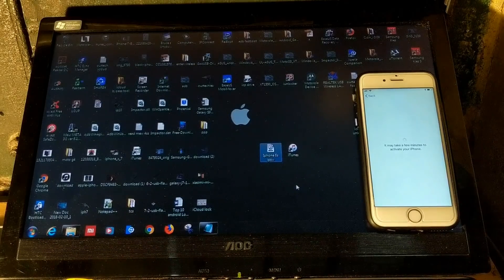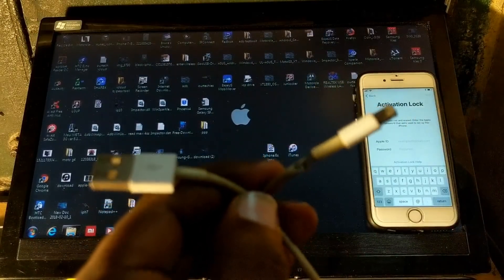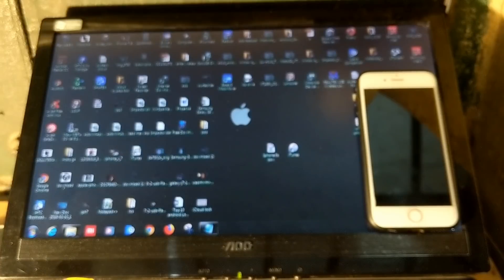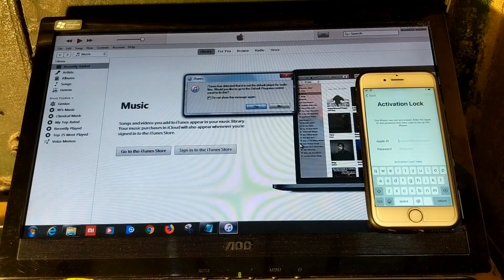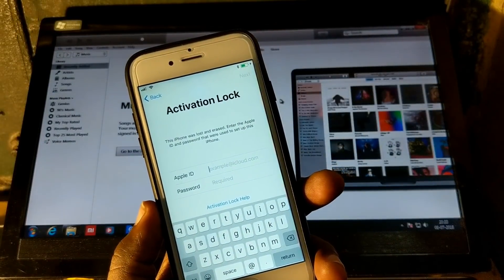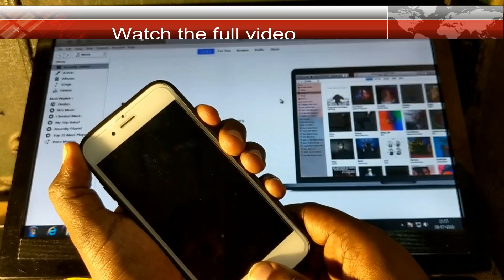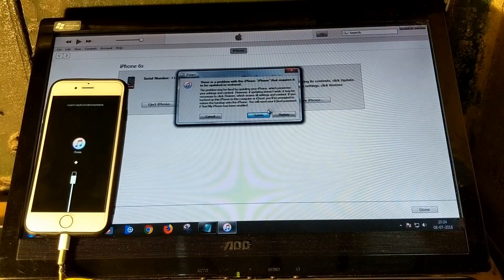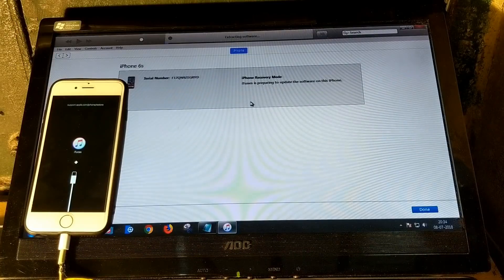Icloud unlock for Iphone 6s/7 ios 11.4 with cfw method ||permanently unlock your iphone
If these steps didnt work for you, you can also try UltFone Activation Unlocker to bypass iCloud activation lock quickly and easily.

2. If these steps do not work, you can try using dr.fone – unlock
THIS VIDEO WILL HELP YOU TO REMOVE ICLOUD ACTIVATION LOCK FOR IPHONE 6s & 7

New Method iCloud Bypass iPhone 10/11/12 iOS 15 || Remove iCloud lock from iPhones /iPads

icloud unlock for Iphone SE (2016)

IMPORTANT NOTICE

THIS METHOD WILL ONLY WORK IN WINDOWS OS PC

THIS METHOD WILL NOT WORK IF YOUR PHONES
BASEBAND IS CHANGED OR REPAIRED